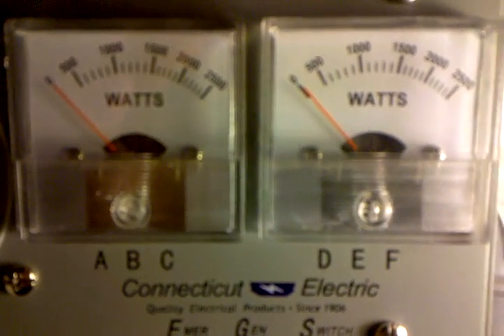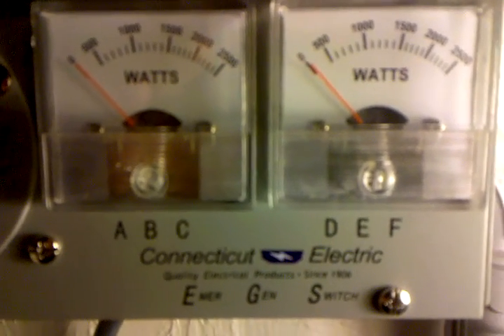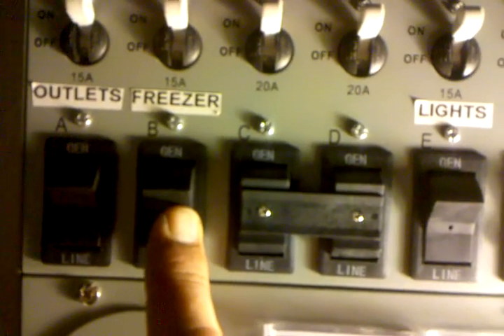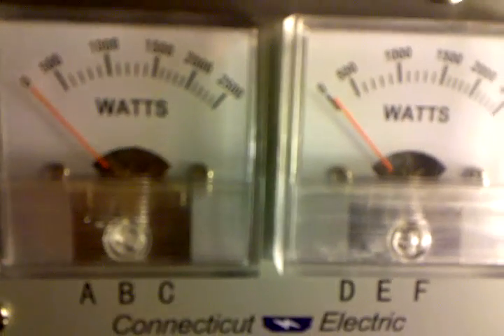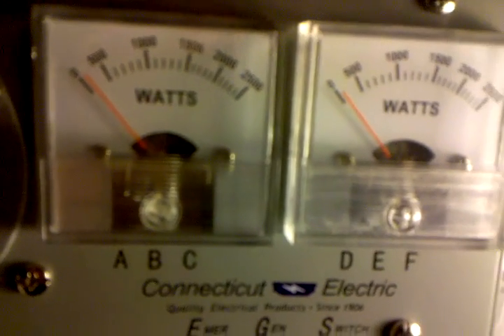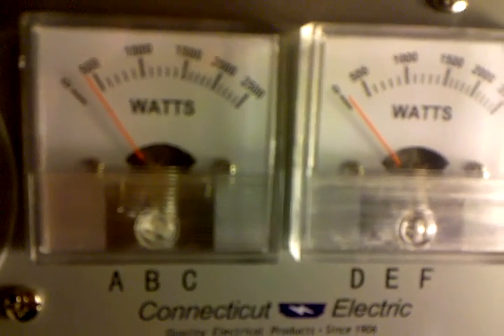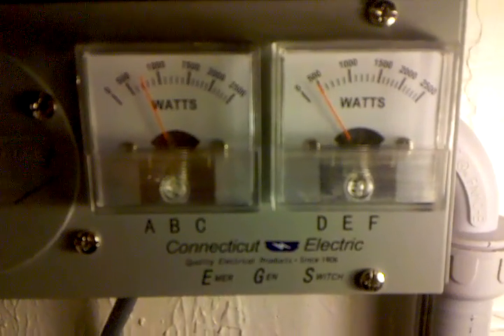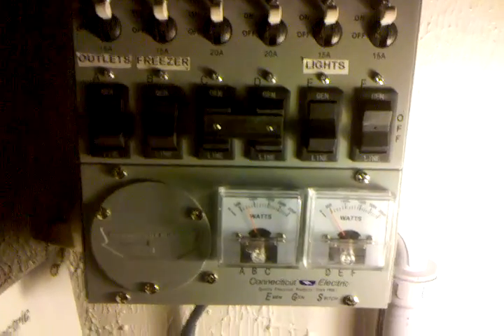My Solar Power and Wind setup 2.2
The Emerge swicth that manages all my I batterey to inverter loads with breakers from the inverters to house loads.